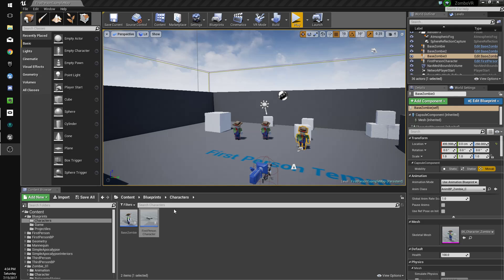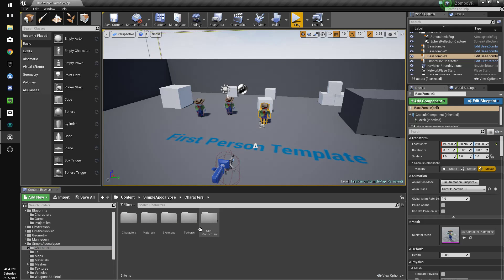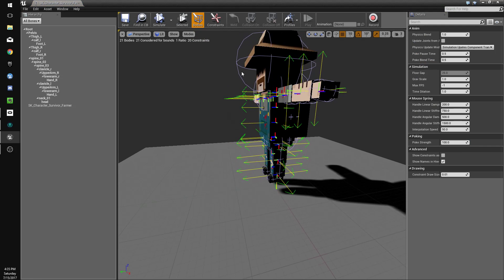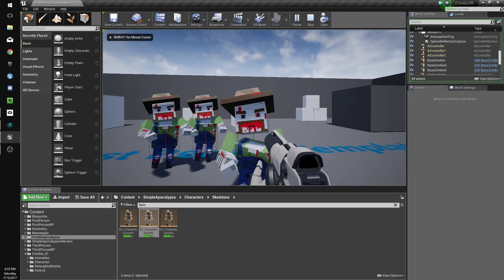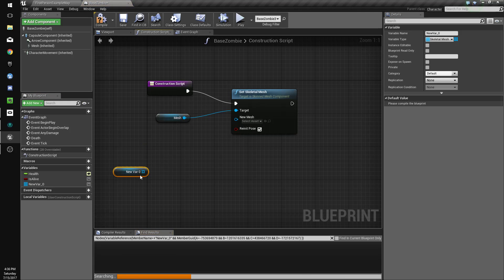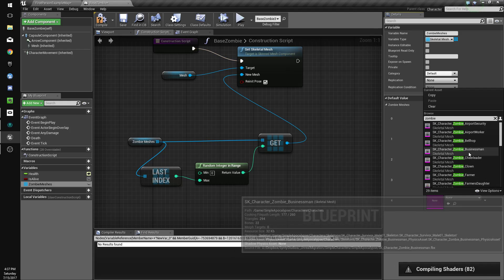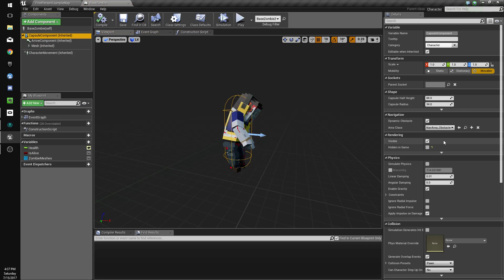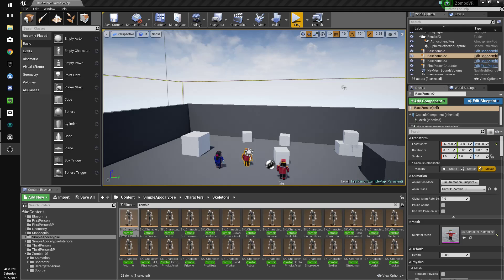Creating a VR Zombie Game With UE4 Blueprints (Part 3 - Minor Updates)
In this episode we randomize the meshes of zombies, fix bullet spawning, and get rid of the capsule visibility

All Assets from the Unreal Marketplace

Simple Apocalypse by Synty Studios
Simply Apocalypse Interiors by Synty Studios
Zombie Starter - MoCap Pack by Motion Capture Online